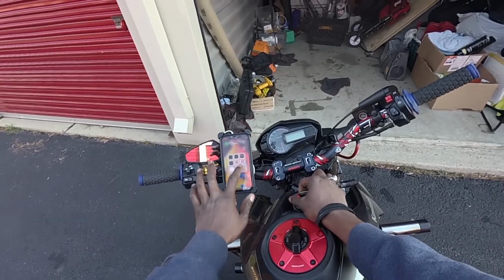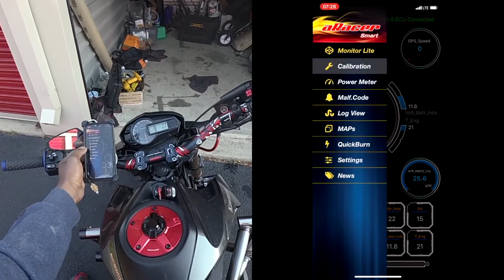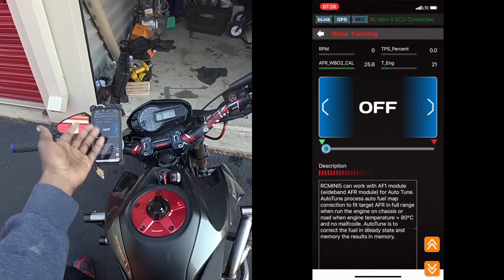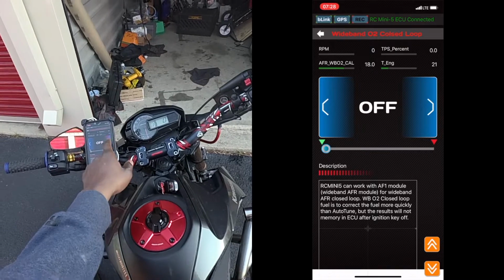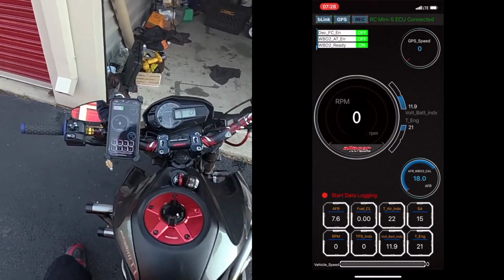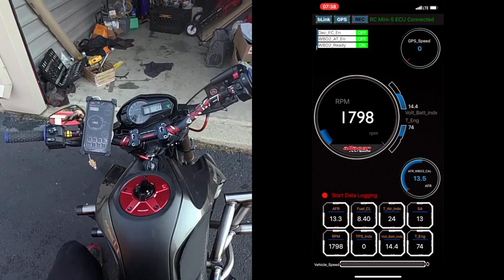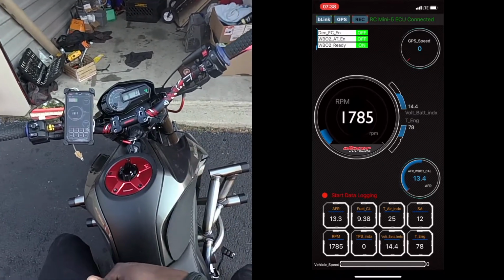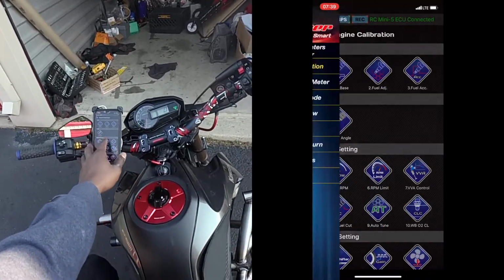Aracer Mini 5 Series | Closed Loop Tuning| Ep. 7 Finalizing Your Tune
Well here it is. The day has some where you have put in many miles on your auto tune, and now its time to "close out" and finalize your tune so you are not essentially running like a carb leaving auto tune on. If you like to tune and re-tune GO FOR IT as it can be fun depending on what your doing, but for the average person who just wants a consistent reliable tune function like a stock ECU would but now tune to your upgrades, this is the way to go.

Im so glad that there have been helpful for people. Stay tune as there are many more episode to come now that we can dig into the other things the app and Aracer5 have to offer.

What going on it's Elyk-G. Purchased the Z125 in May 2018, Jumped on this channel in June, and in 2019 may my stunt journeys began! Inspired by photography I come with my best attempt to Vlog and share my life journey and experiences.